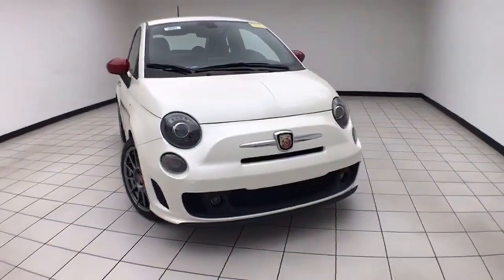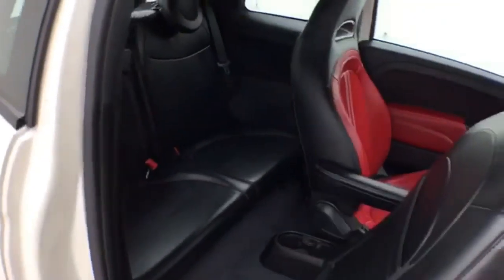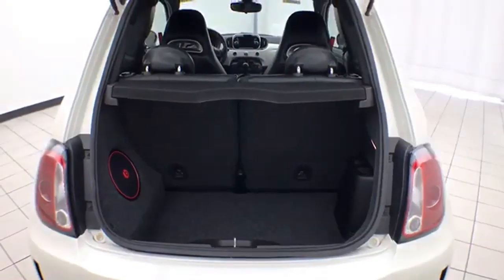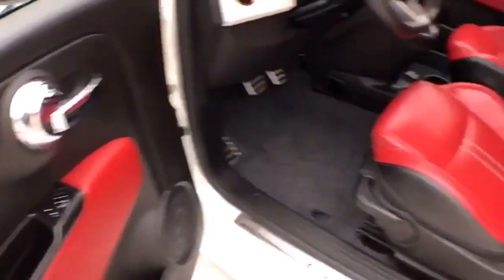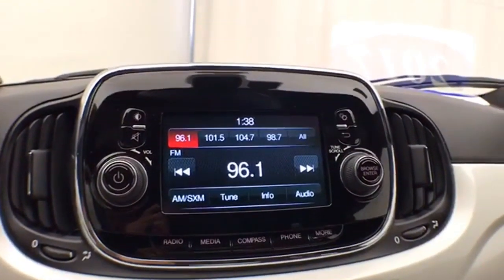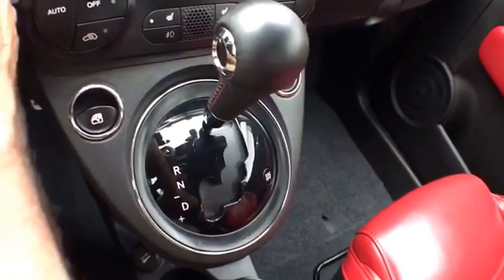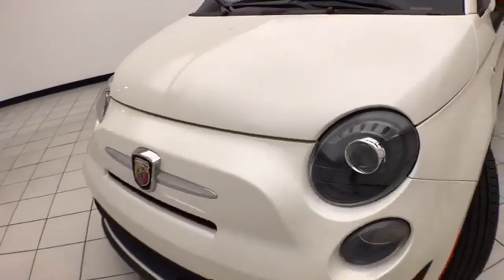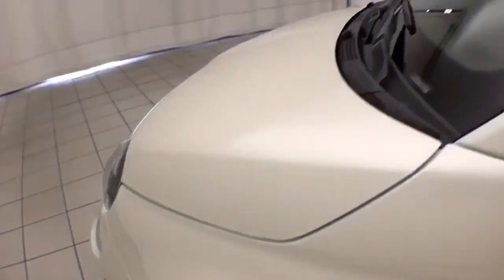Used 2017 FIAT 500 Abarth WISCONSIN, WI E2041P - SOLD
Year: 2017
Make: FIAT
Model: 500 Abarth
Trim: Abarth
Engine: 4 Cyl. 1.4 L
Transmission: Automatic
Color: Bianco Perla (Pearl White Tri-Coat)
Interior: Black
Mileage: 3866
Stock #: E2041P
VIN: 3C3CFFFH4HT529188
Bianco Perla (Pearl White Tri-Coat) 2017 Fiat 500 Abarth Leather Seats, 2 Sets of Keys, Bluetooth, Heated Seats, 500 Abarth, 2D Hatchback, 1.4L I4 16V MultiAir Turbocharged, 6-Speed Aisin F21-250 HD Auto, FWD, Bianco Perla (Pearl White Tri-Coat), Nero (Black) w/Leather Trimmed Bucket Seats. 24/32 City/Highway MPGThree dealerships two locations, one goal to be your dealer! At Sheboygan Chevrolet Chrysler, we walk it, with pride! Our Sales personnel are non-commissioned, which means we pay their wages, not you!

Address:
3400 South Business Drive